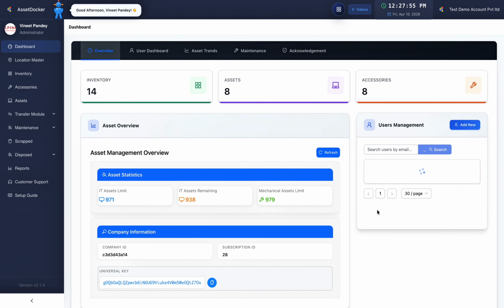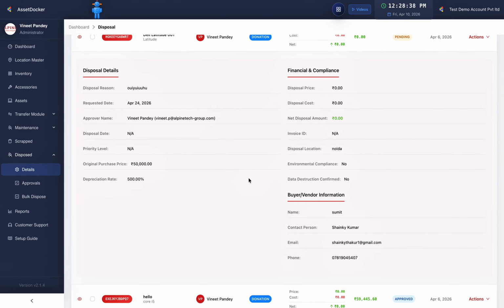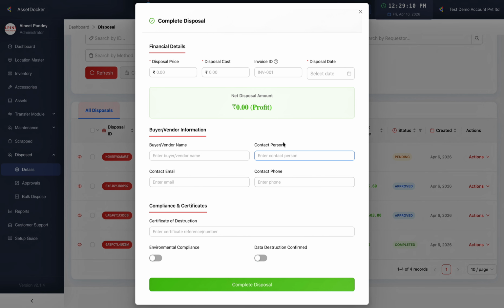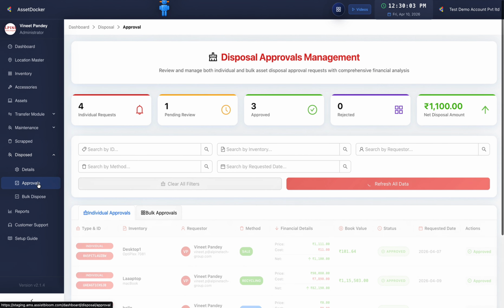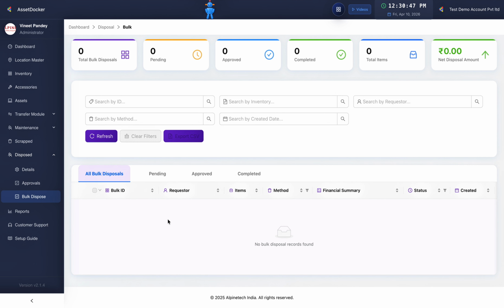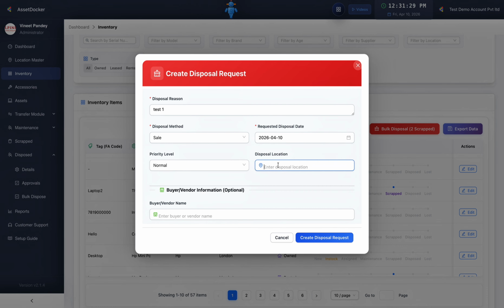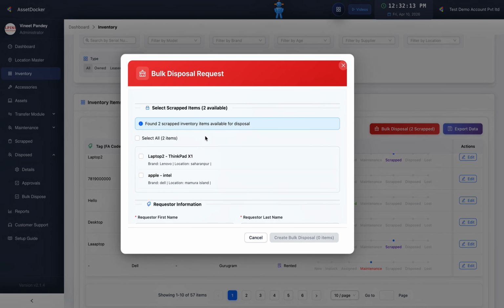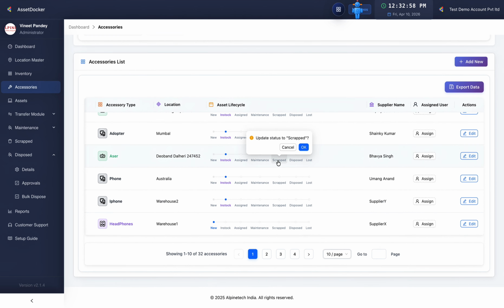Asset Docker Tutorial: How to Use Disposed Module (2026)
The Dispose Module in AMS is designed to manage the end-of-life process of company assets. It enables users to initiate disposal requests, track approval workflows, record disposal details, and maintain an audit trail of retired assets. The module ensures proper asset decommissioning while keeping inventory records accurate and compliant with organizational policies.